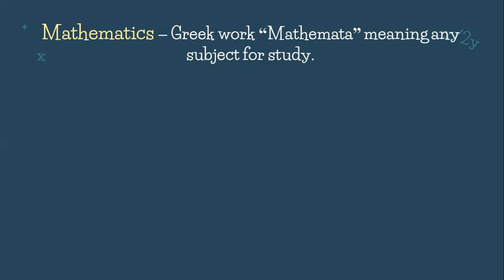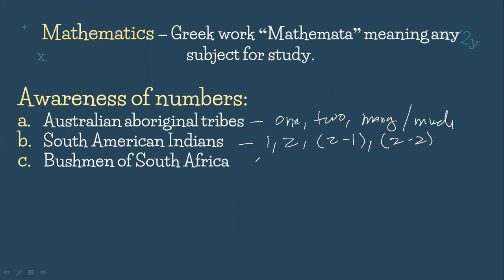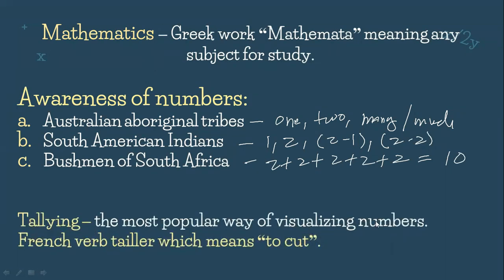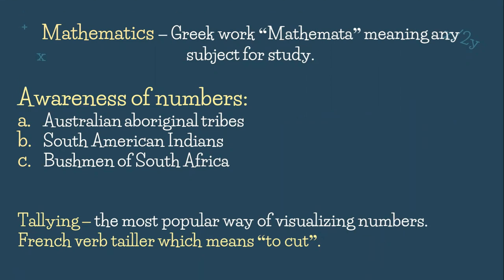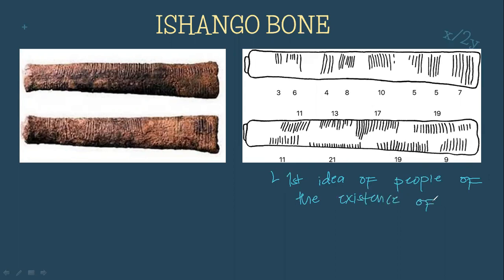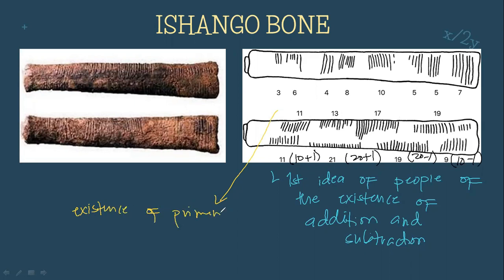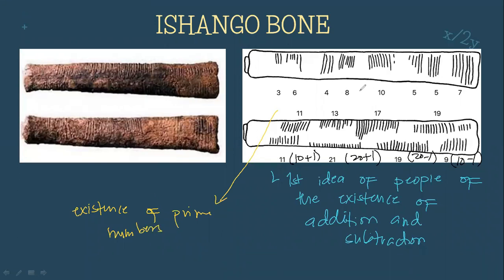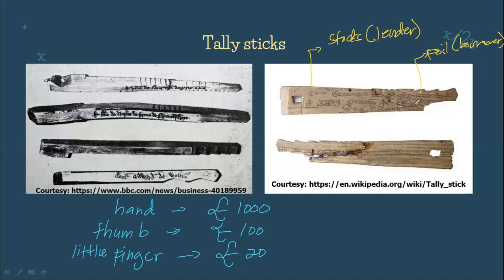LESSON 2: Prehistoric Mathematics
Reference: Burton, David. (2011).  The History of Mathematics: An Introduction. Seventh Edition. The McGraw-Hill Companies, Inc., 1221 Avenue of the Americas, New York .